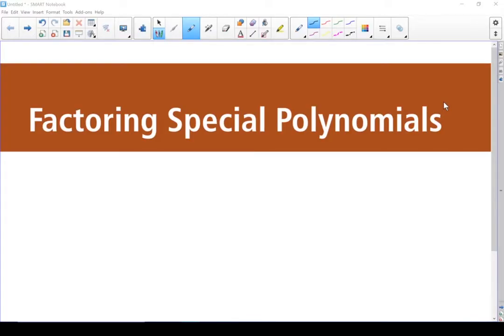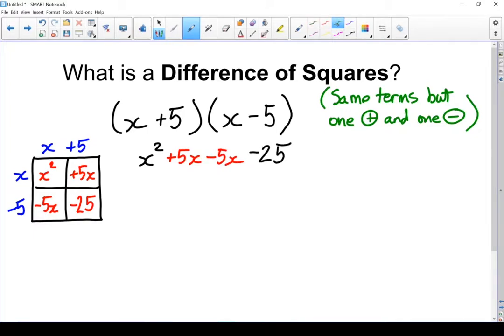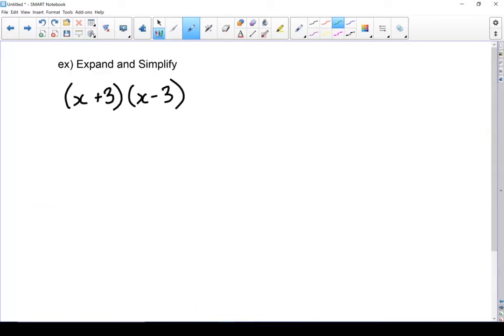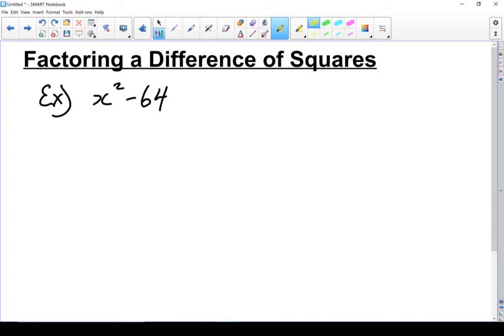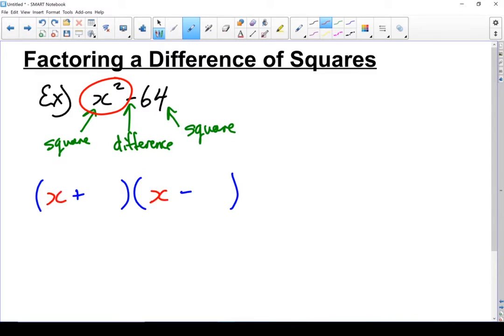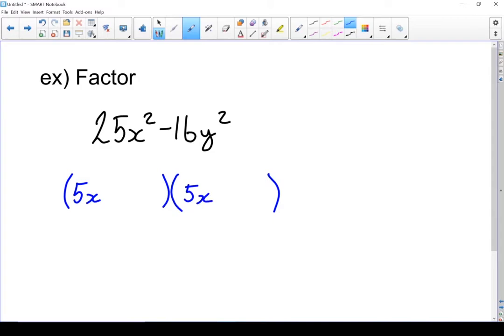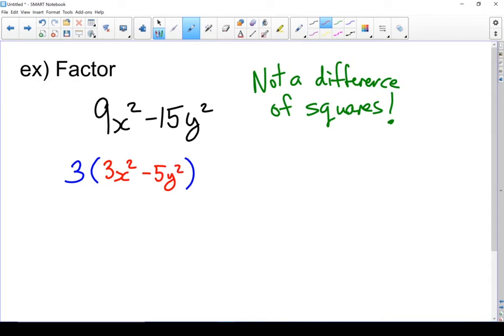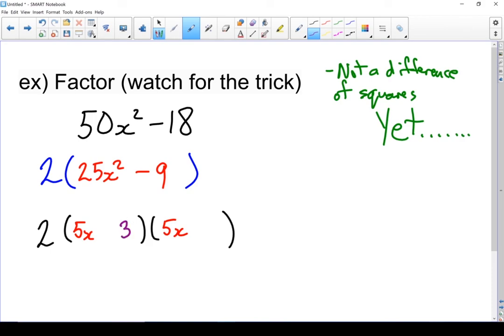FPC 10 - 3.7 Special Polynomials - Difference of Squares (1 of 2)